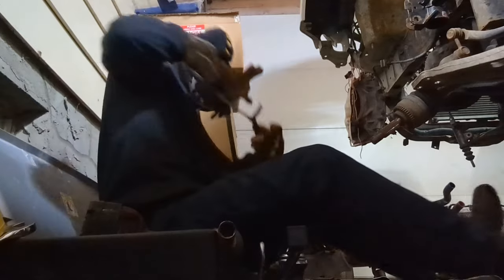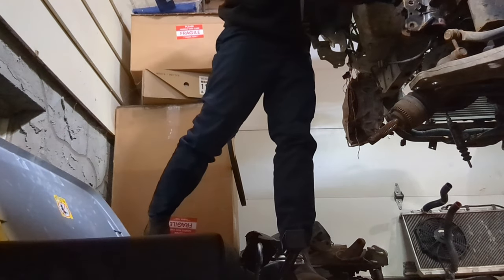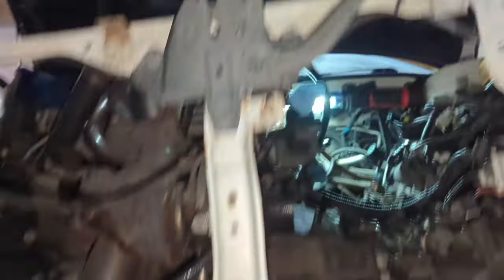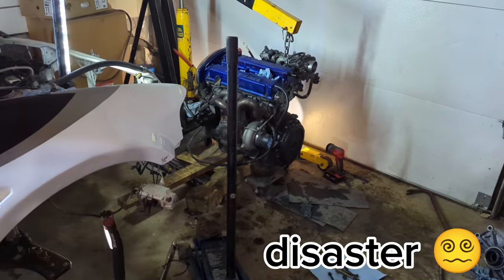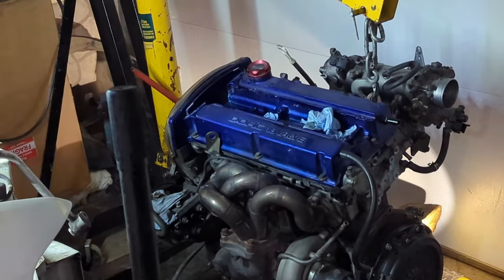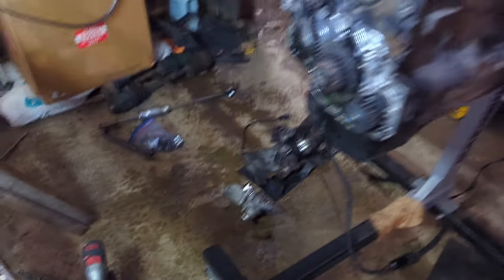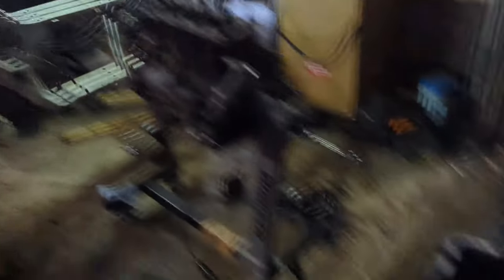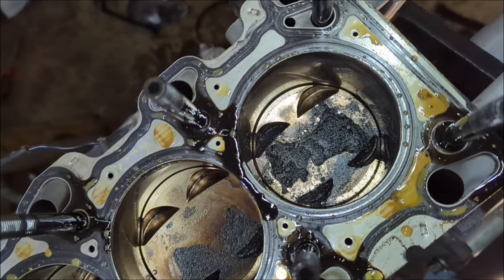Discontinued Evo WAGON Parts REVIVED: KenStyle Spoiler!!! vLog EP:21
In this vlog installment, join us on a journey as we breathe new life into rare and sought out treasures of the Evo wagon world!

We tease process of bringing discontinued car parts back into production, the revival of the KenStyle spoiler with vast improvement and care that enthusiasts have longed for.

From sourcing to restoration, every step has been considered.

All reproduction work has been done and lead by a viewer of this channel and the team at DESIGN PLASTICS SIGNAGE SOLUTIONS in Sri Lanka.